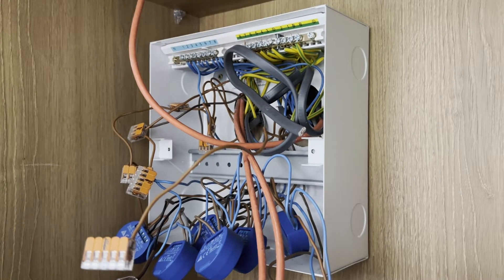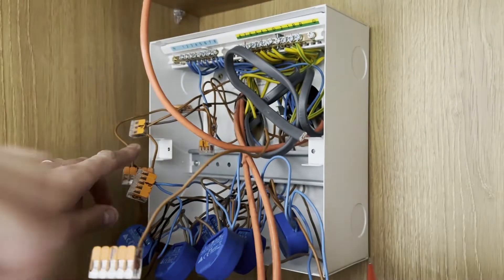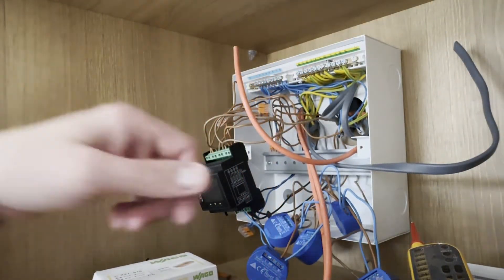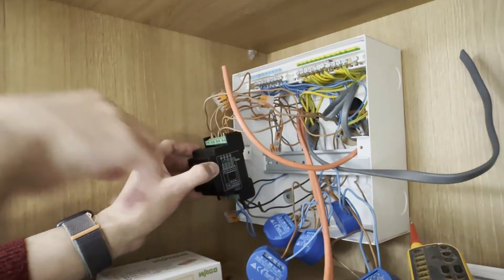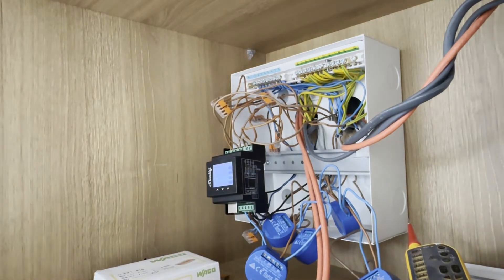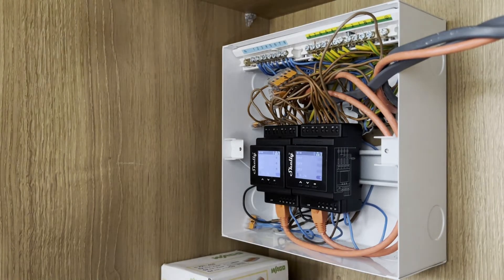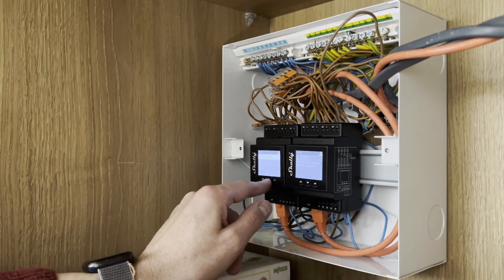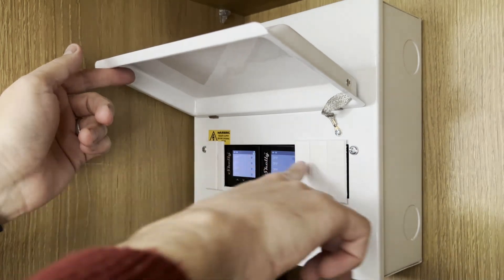Controlling my kitchen lighting using Shelly Pro 4 PMs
In this video, I show how I installed two Shelly Pro 4 to control the lighting in my new home extension.